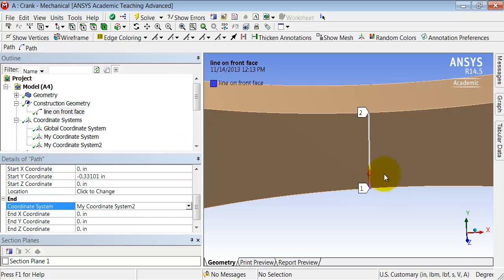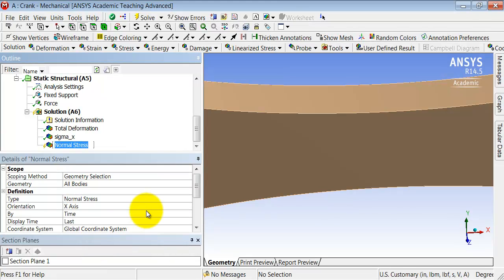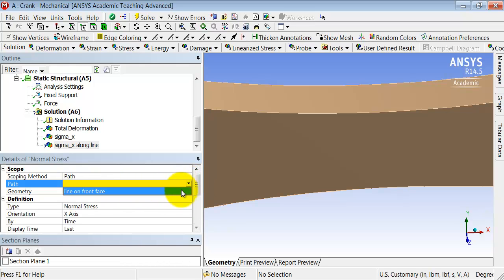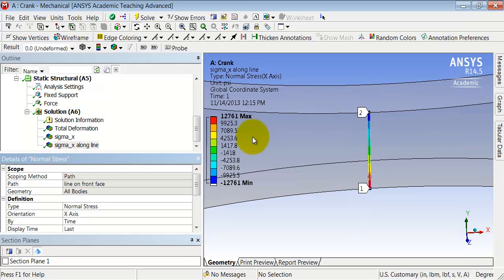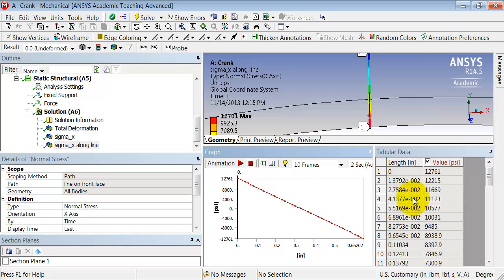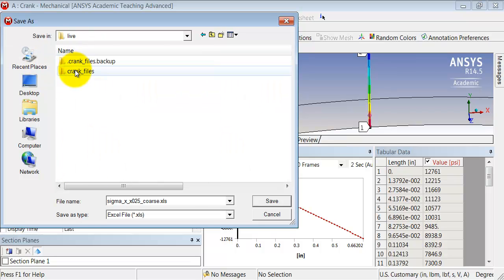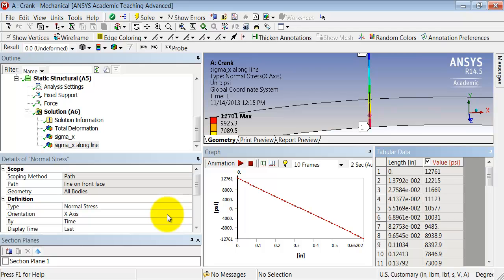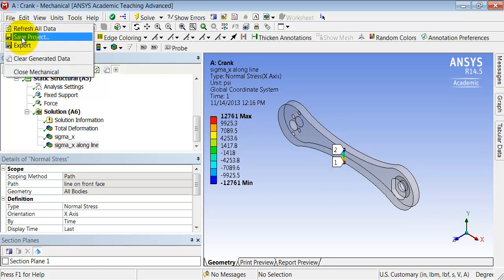SimCafe: Crank in ANSYS, sigma_x along Path